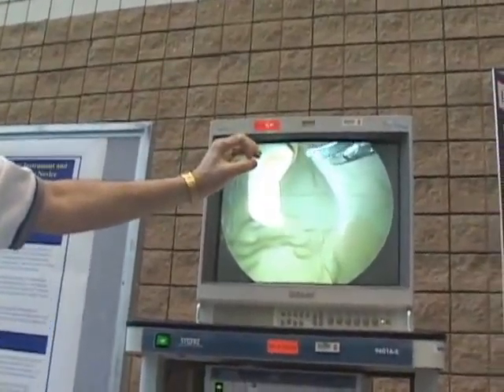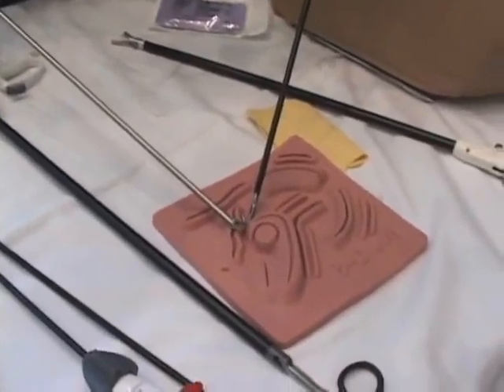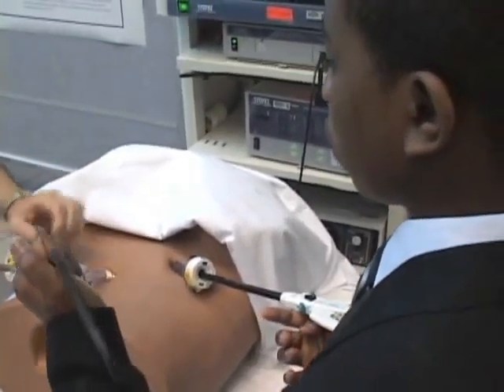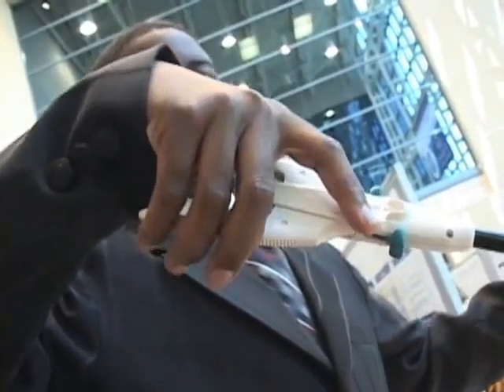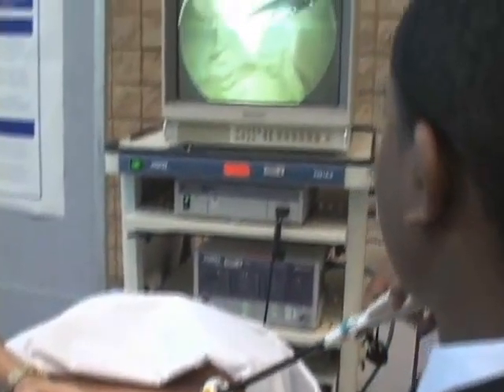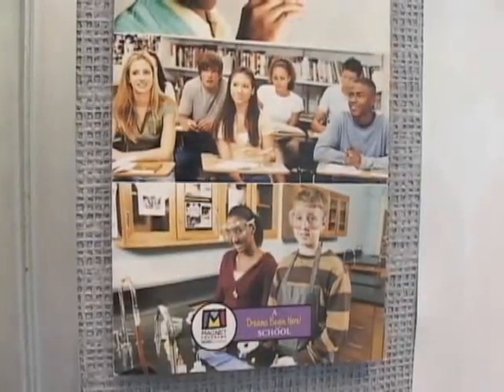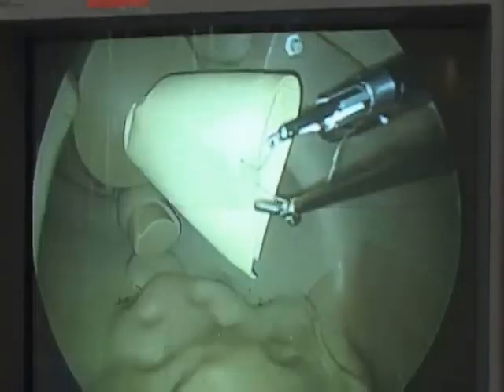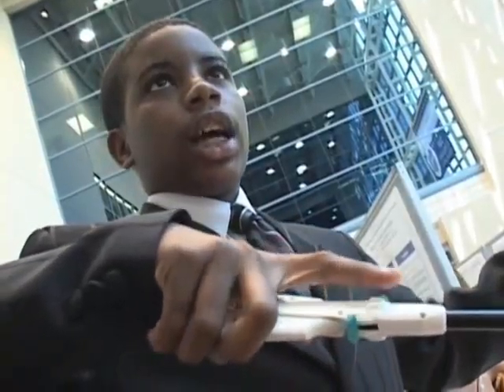9th Grader Presents Research at UFs Medical Education Week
A 9th grader from Darnell Cookman's School of the Medical Arts (SOMA) located in Jacksonville, Fla., presented his research alongside University of Florida physicians at their medical education week in late April 2009. Tony Hansberry developed a technique that reduces surgical time for minimally invasive hysterectomies while volunteering at UFs Center for Simulation Education and Safety Research (CSESaR). The director of CSESaR, Bruce Nappi, took Hansberry under his wing allowing him to work with the same equipment and high-fidelity mannequins that physicians and nurses use in training. In addition to getting the attention of UF physicians, Hansberrys project took second place in the regional science fair. His story also received attention from media around the world.